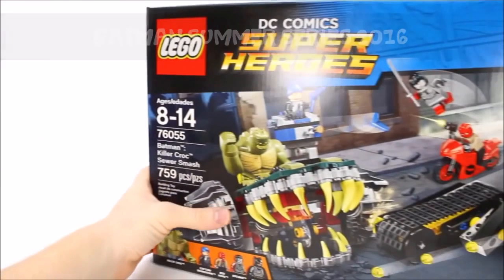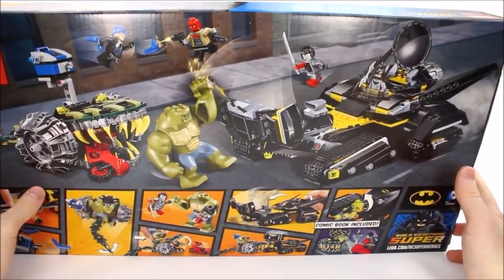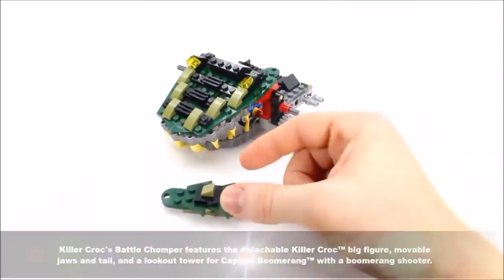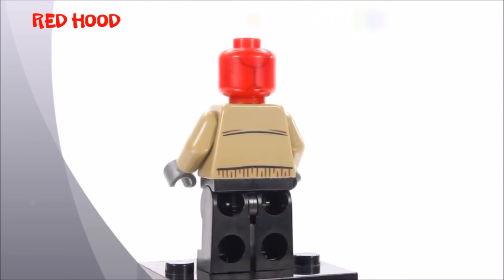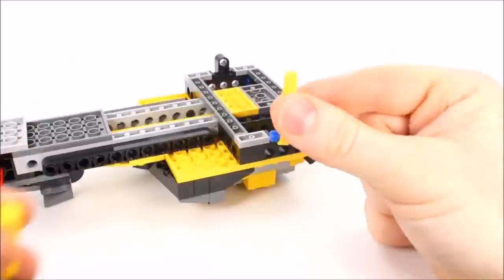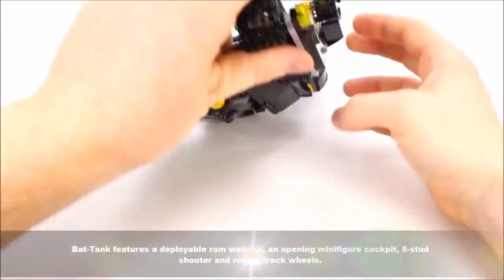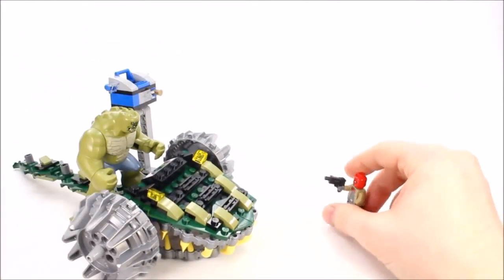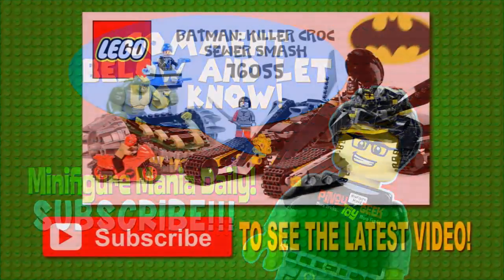LEGO® Batman Killer Croc Sewer Smash 76055 DC Comics w Red Hood Katana & Captain Boomerang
legmarvel legodcsuperheroes legobatman legoironman legospiderman legocaptainamerica legohulk pinoytoygeek : your destination for kid-friendly Lego, Imaginext, Playskool Heroes and Mega Bloks videos! We are dedicated to showing you a wide range of toys, including official minifigures, knockoff/bootleg series, custom and MOC. MINIFIGURE MANIA DAILY at 4:00 PM Pacific Time.

These are NOT Official LEGO Minifigures and Sets. These are KnockOffs or Bootlegs for your Reference, Comments and Comparison. PLEASE! ALWAYS BUY & SUPPORT OFFICIAL LEGO SETS AND MINIFIGURES!!!